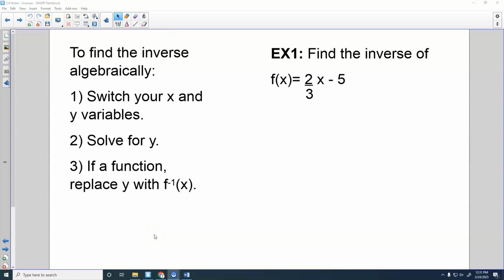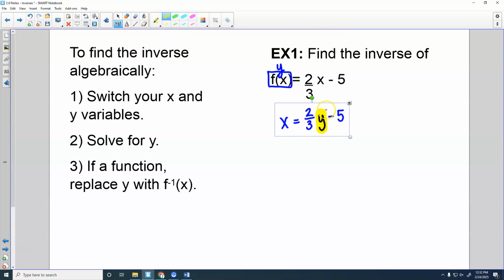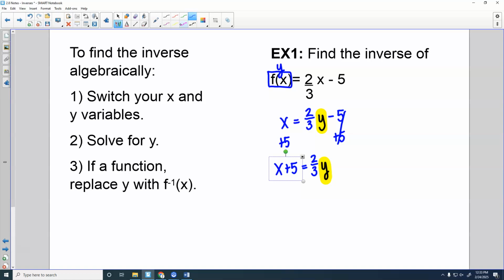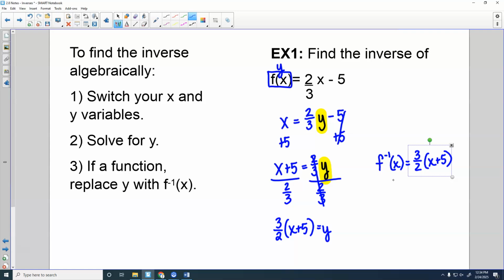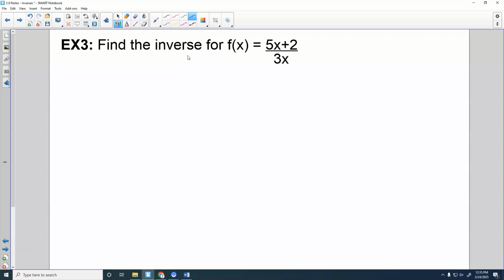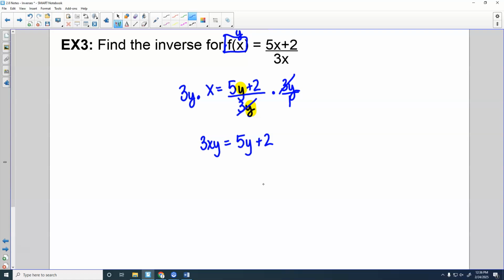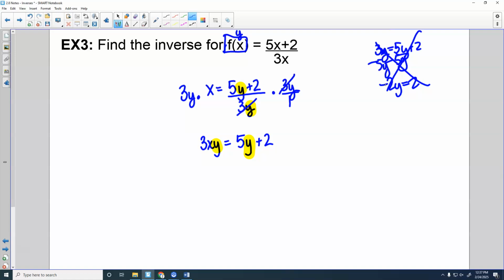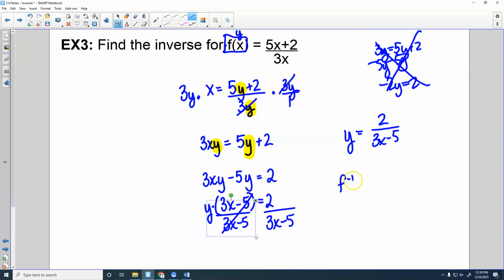Ap Precal: Notes 2/24